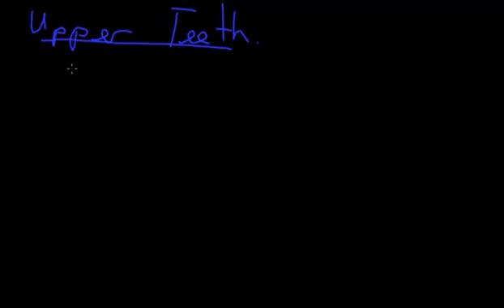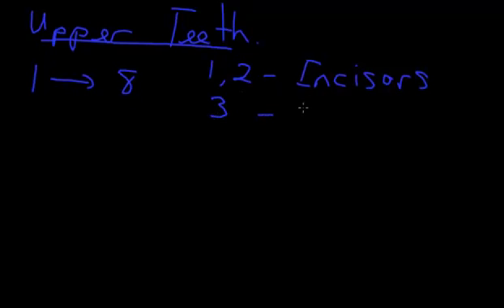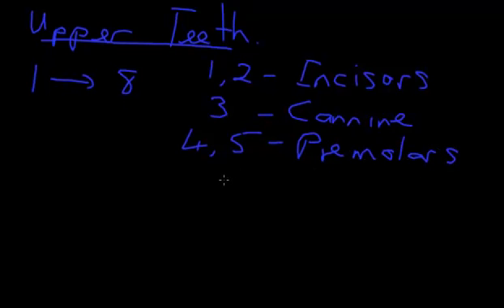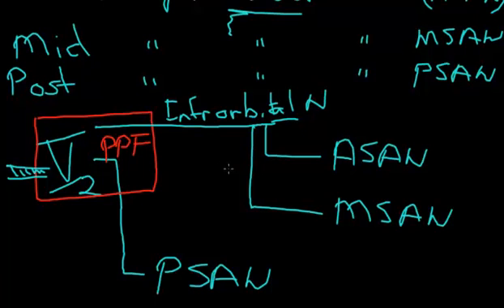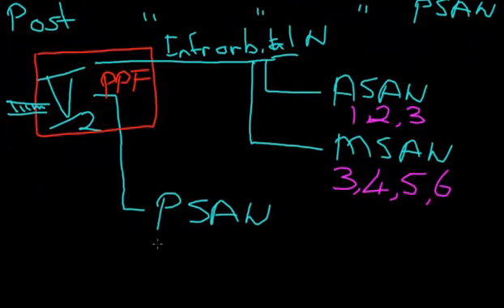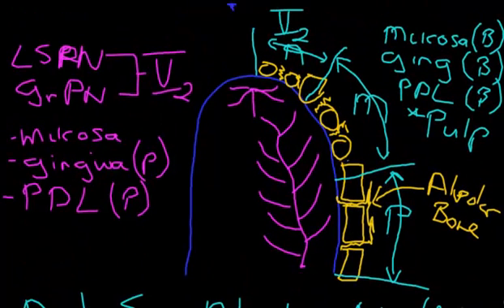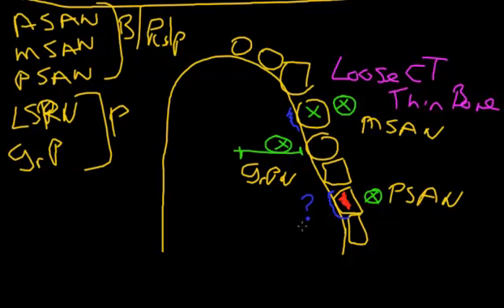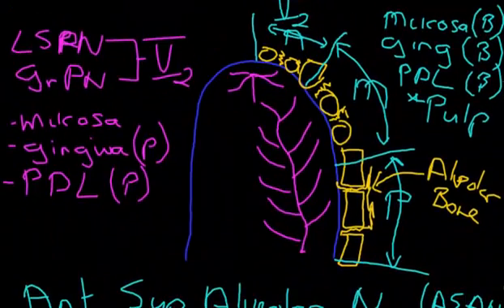Innervation of the upper teeth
Giving local anesthetic for the upper teeth depends on knowing the innervation of the teeth.  This short video explains in detail the key branches of the trigeminal nerve relevant to the upper teeth.